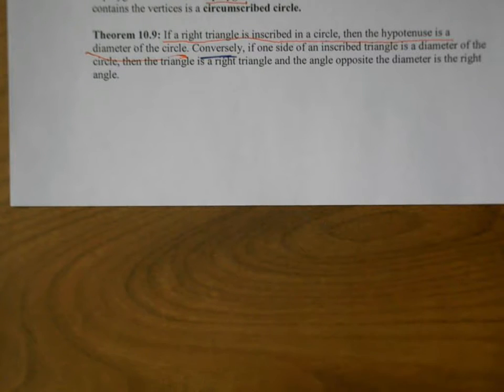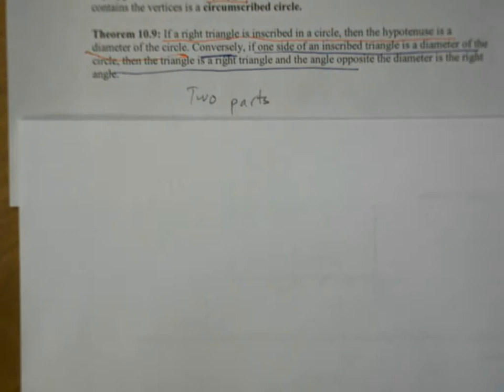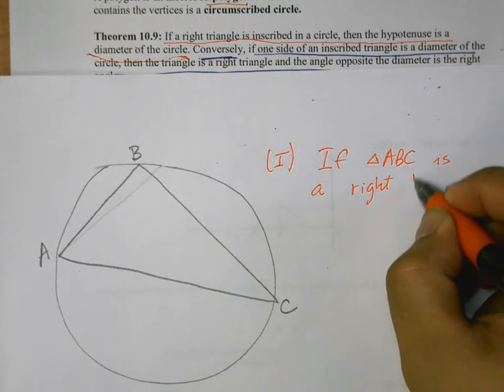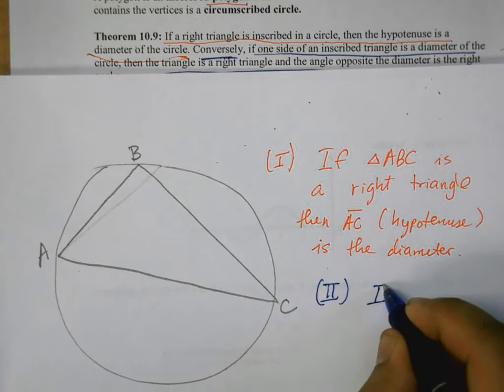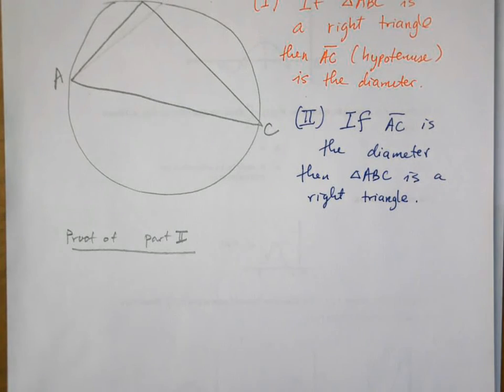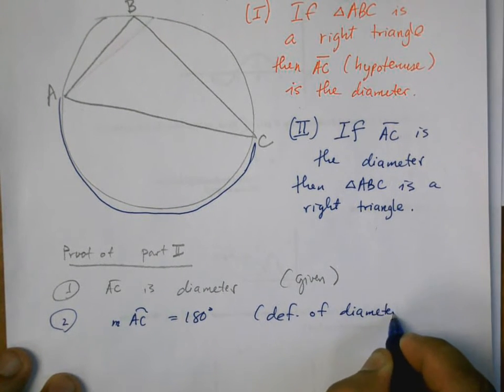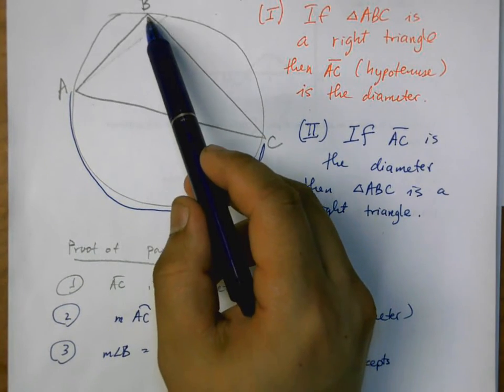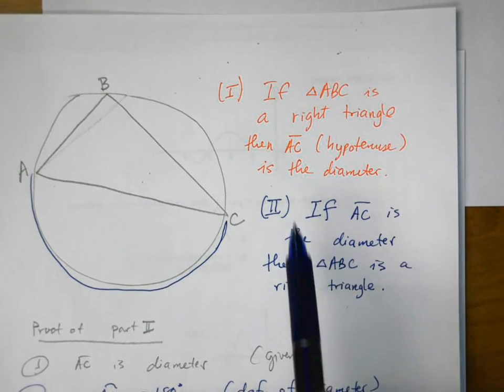Sec 10.4 Theorem 10.9 Right Triangle in a Circle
If a triangle is inscribed in a circle, it is a right triangle if and only if the hypotenuse is the diameter